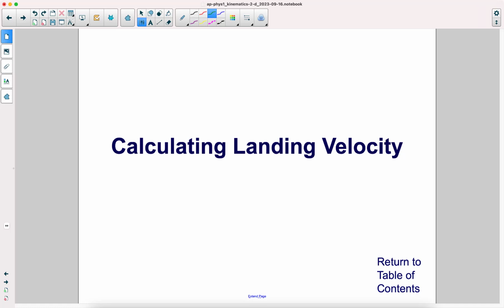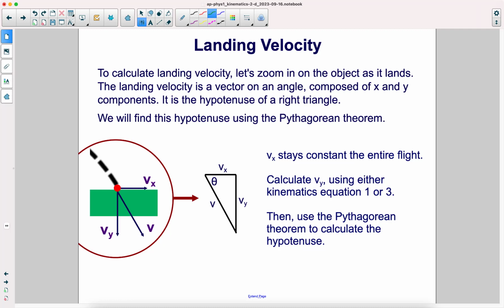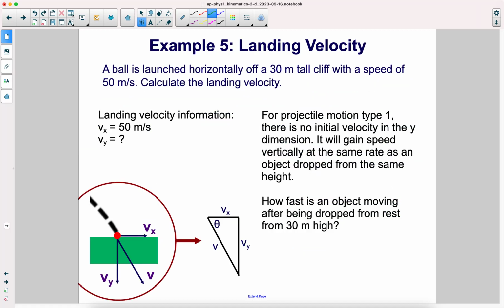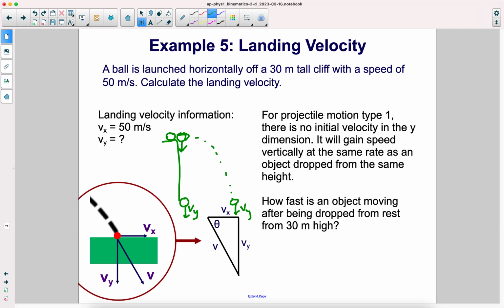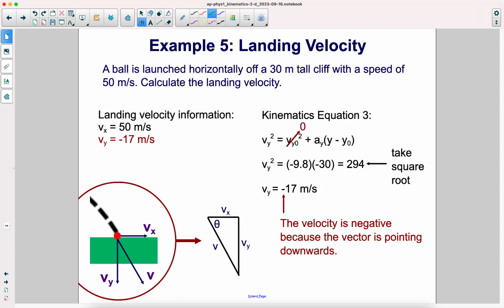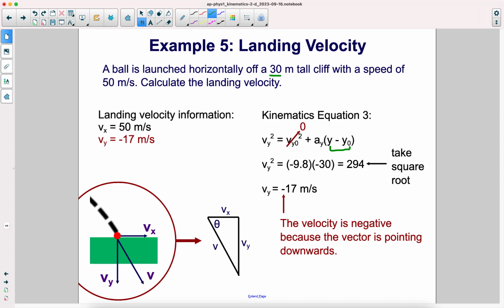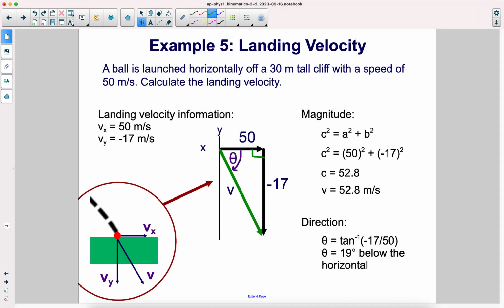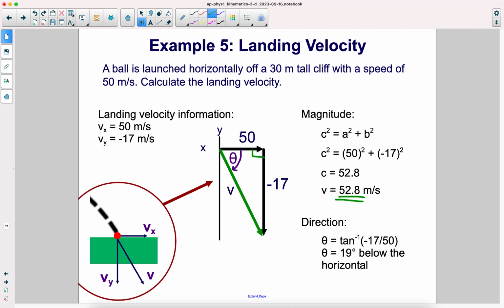AP1 Kinematics2D Landing